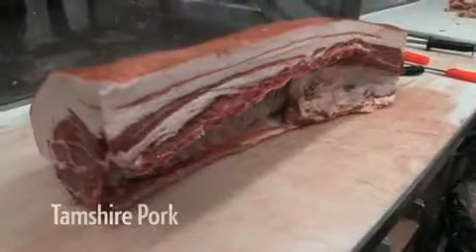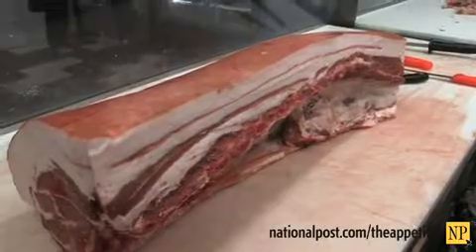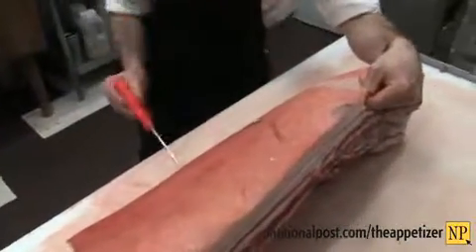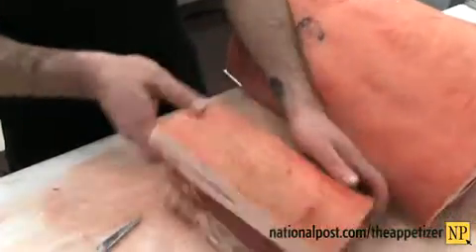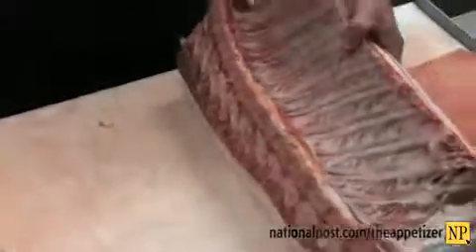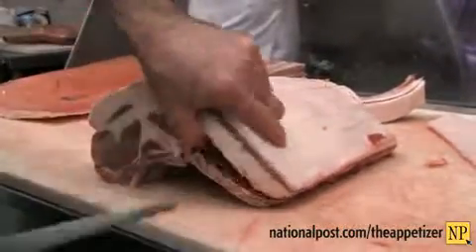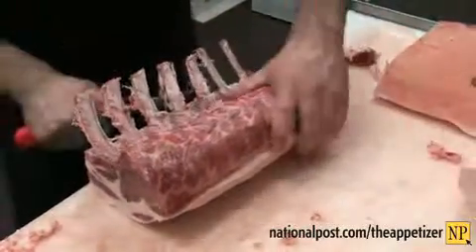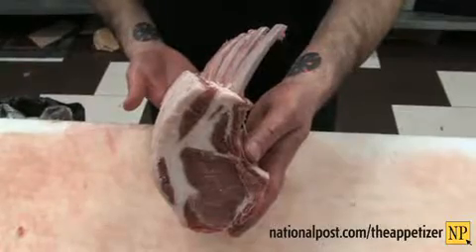Arts & Life: Butchering a Pork Loin into a Frenched Rack and Chops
The Appetizer?s Sam Gundy narrated this handy step by step guide to Butchering a Pork Loin.